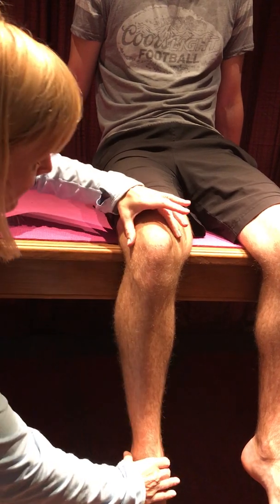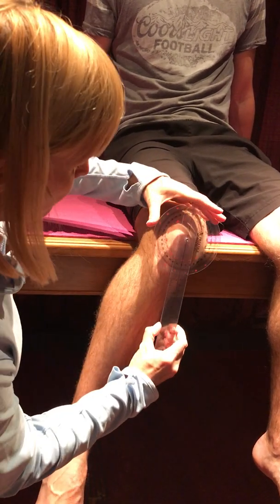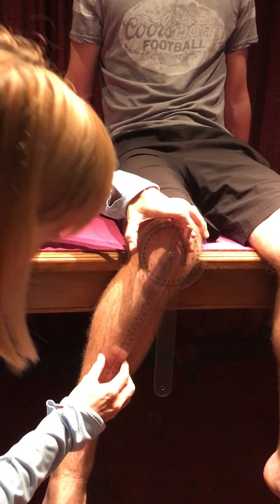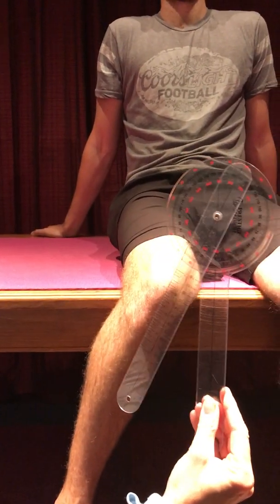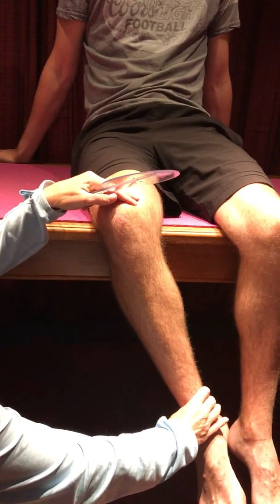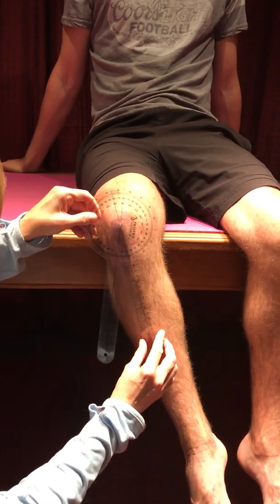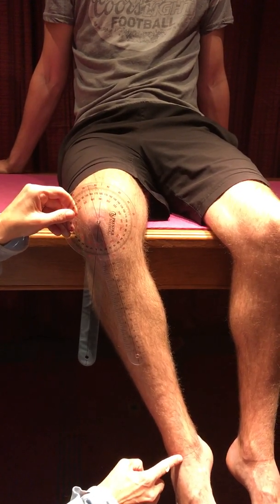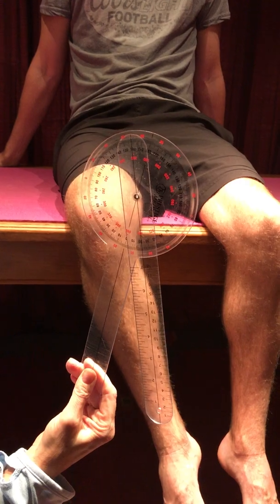Goniometry of hip internal and external rotation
Measurement of AROM hip internal and external rotation in sitting with goniometer.